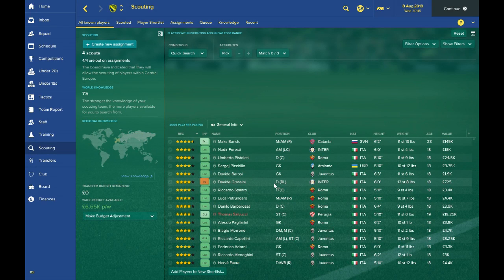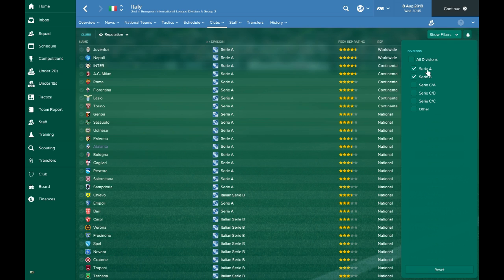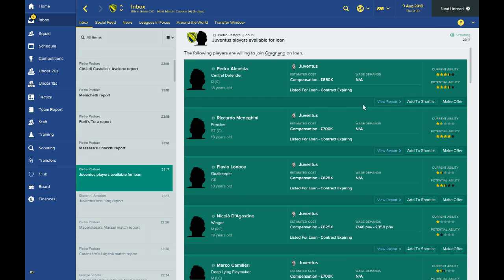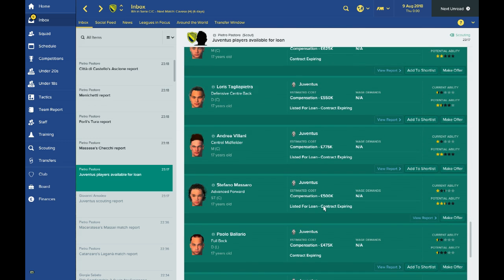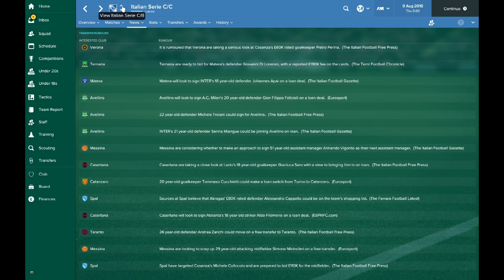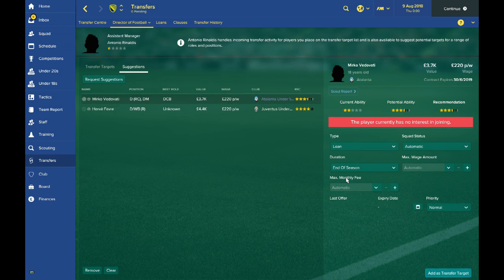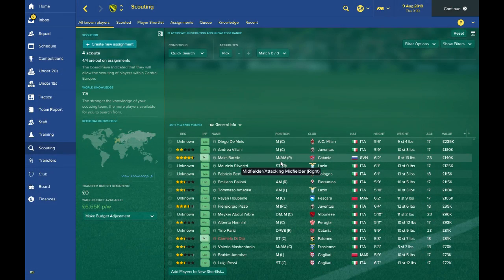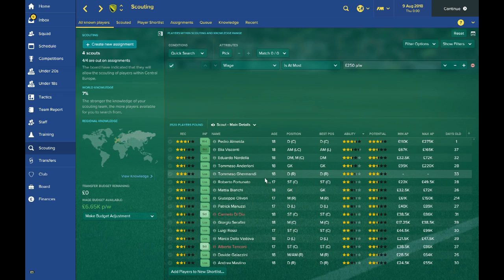BEGINNERS Guide To Finding Loan Players - Lower League Management (LLM)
FM17 BEGINNERS Guide To Finding Loan Players - Lower League Management (LLM) - Football Manager

In this beginners guide for football manager, I show you some alternative ways to search for players on loan if you are managing a lower league team on football manager.

THIS IS THE LINK TO THE SIGN UP PAGE IF YOU WANT FREE FOOTBALL MANAGER TIPS AND GUIDES: